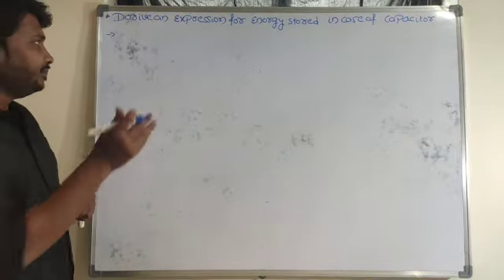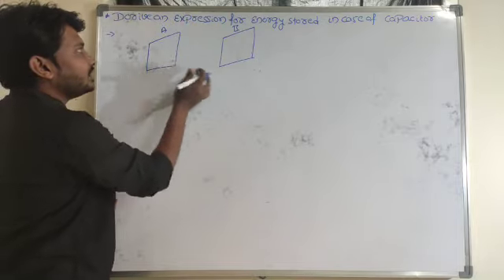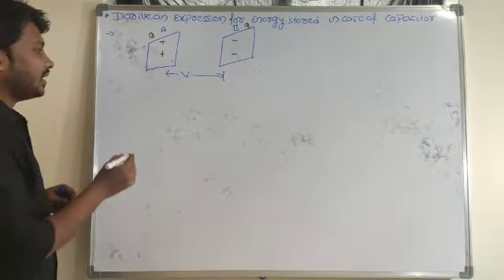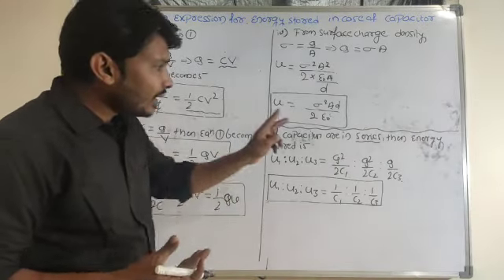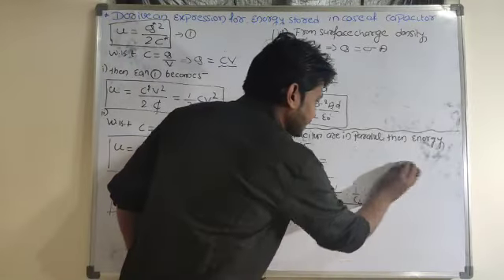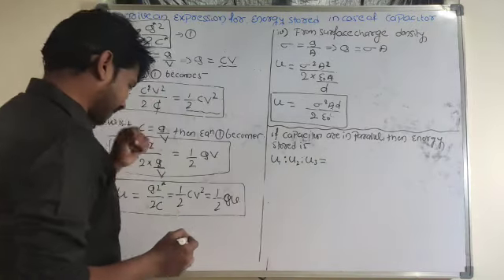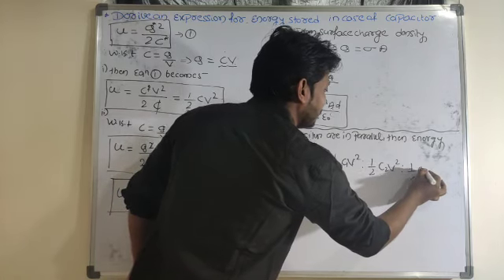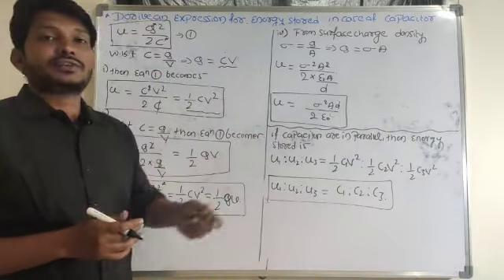L#18.Energy stored in capacitor and it's neet applications